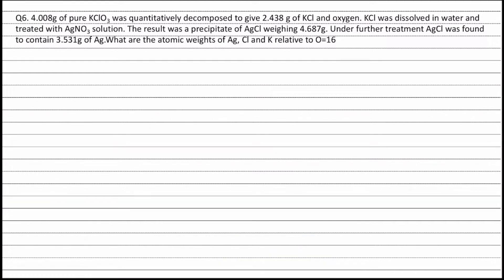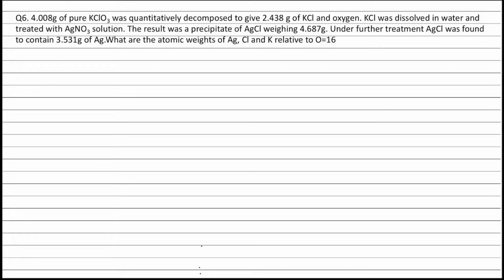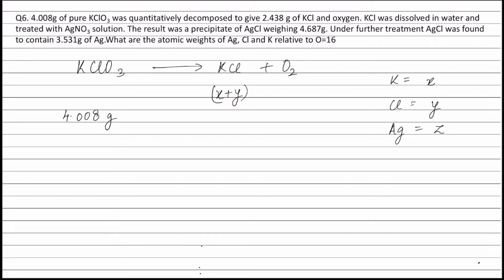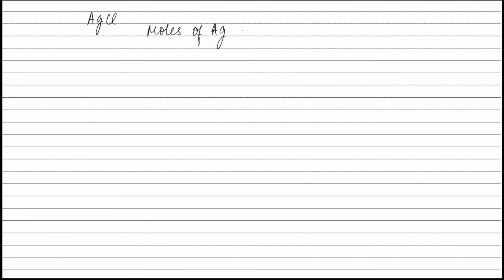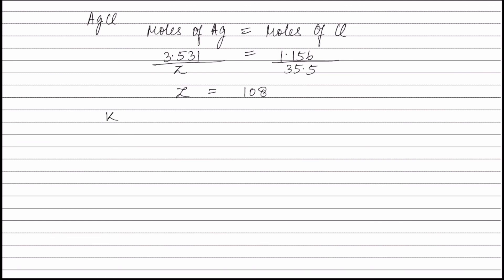Q6. 4.008g of pure KClO3 was quantitatively decomposed to give 2.438 g of KCl and oxygen. KCl was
Q6. 4.008g of pure KClO3 was quantitatively decomposed to give 2.438 g of KCl and oxygen. KCl was dissolved in water and treated with AgNO3 solution. The result was a precipitate of AgCl weighing 4.687g. Under further treatment AgCl was found to contain 3.531g of Ag. What are the atomic weights of Ag, Cl and K relative to O=16?

ATOMIC WEIGHT